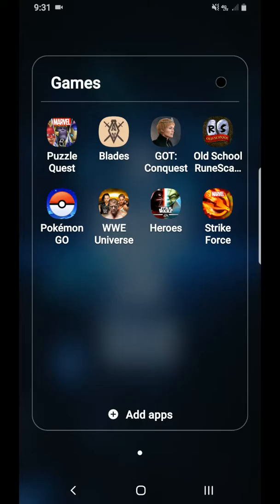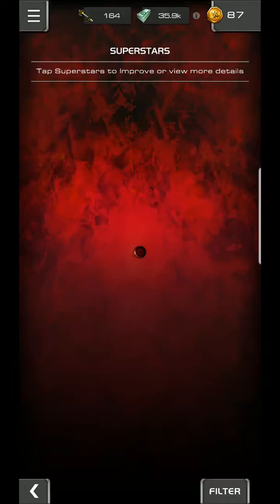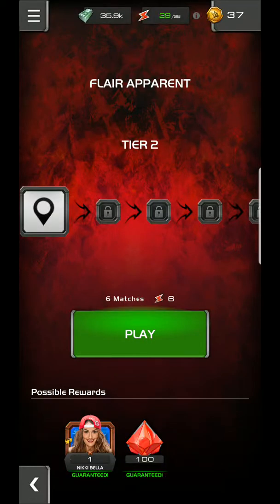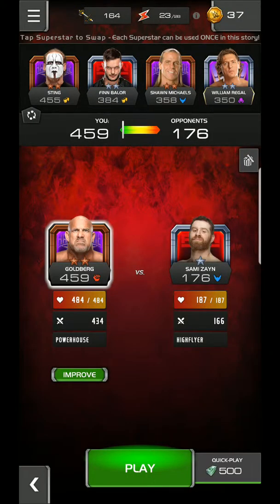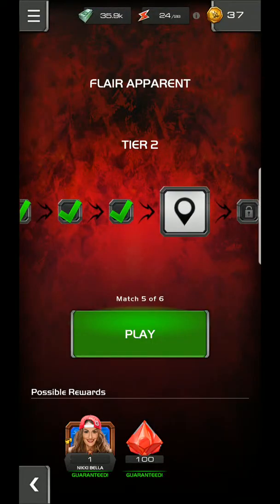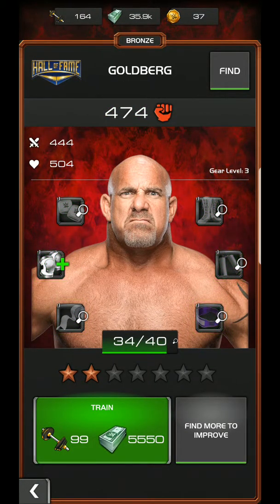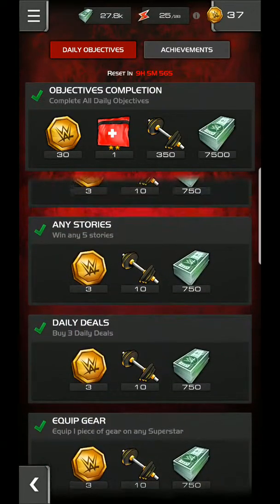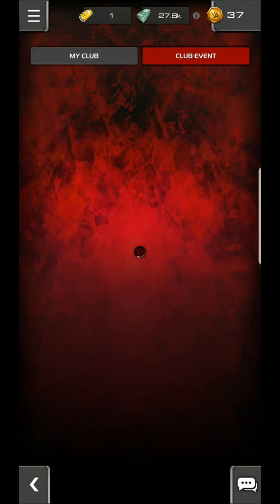The Android Game Review Ep4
TAGR is back from a little hiatus with another android game review of the Newest WWE game For mobile devices everywhere
WWE Universe

Will it get 5 Stars on The Review

1. Gameplay
2. Story
3. Presentation
4. Difficulty
5. Overall